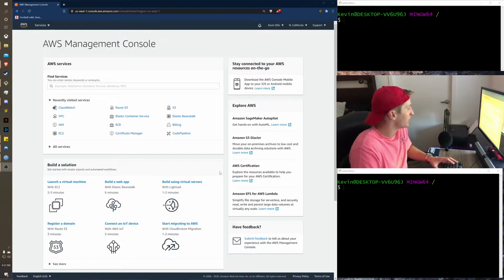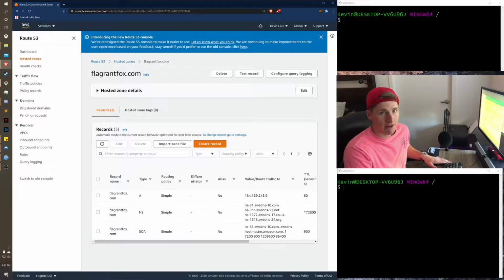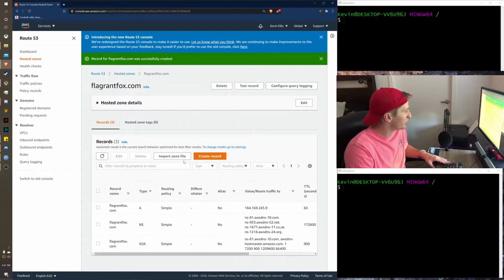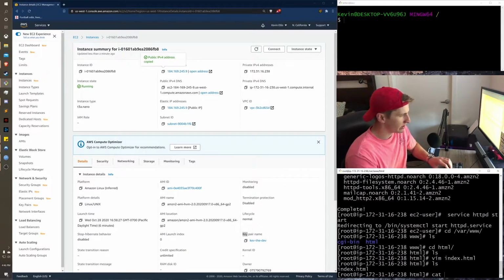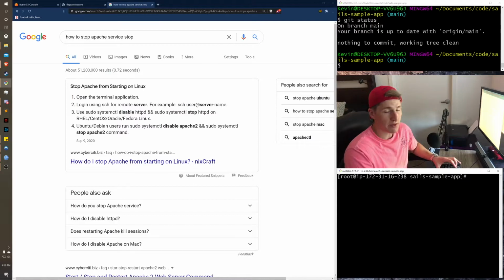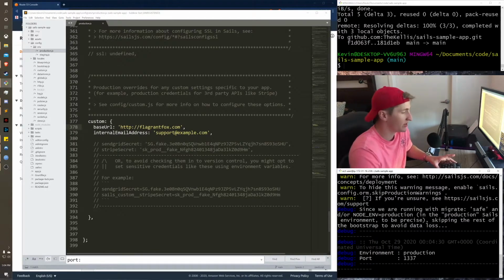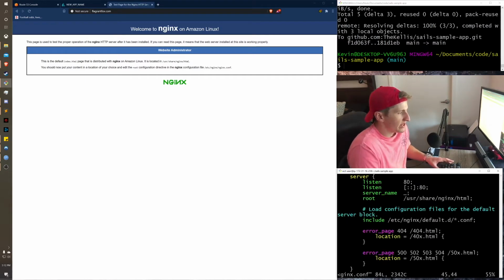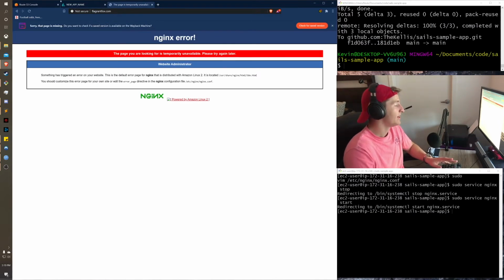Registering a Domain with Route 53 | From Zero to Continuous Delivery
If you need to register a domain name for your website, and you'd like to use AWS Route 53 - this video is for you! We will go through the process of registering a domain, then have it point to an EC2 instance running an apache web server.

Later, we continue ahead setting up our Sails JS node web server to serve our application from the new domain we just purchased.

AWS Route 53